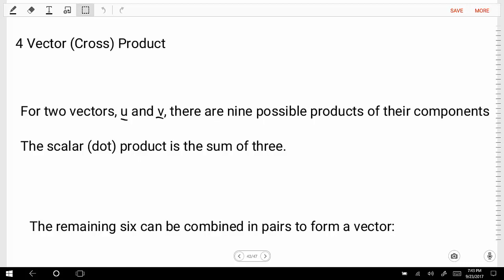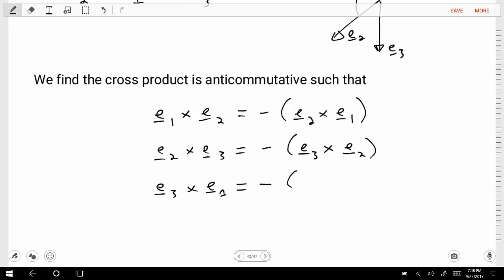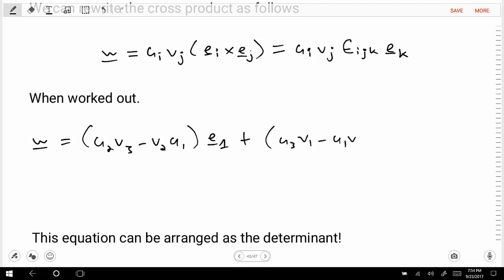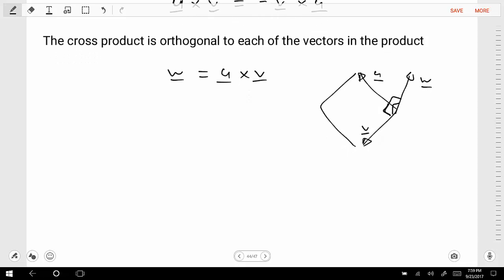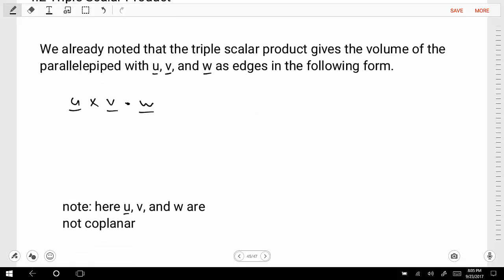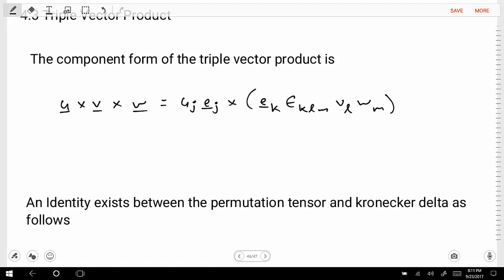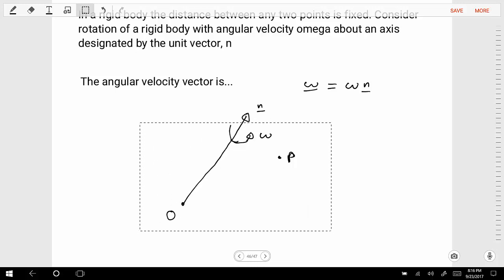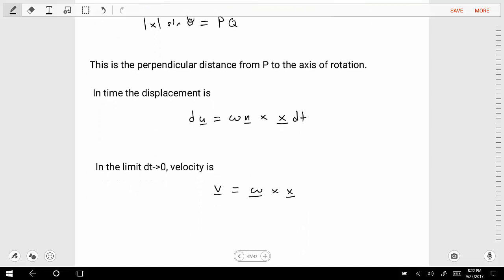Lecture 4 - Vector Cross Product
Continuum Mechanics